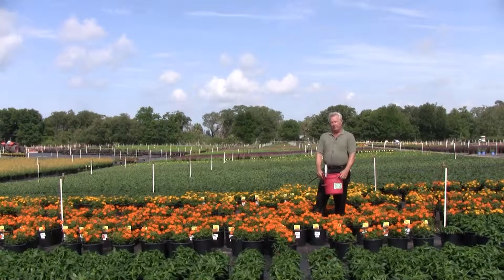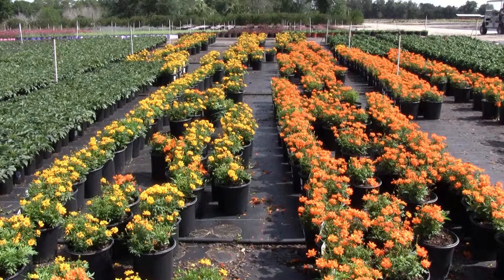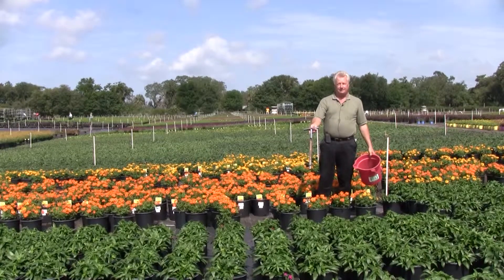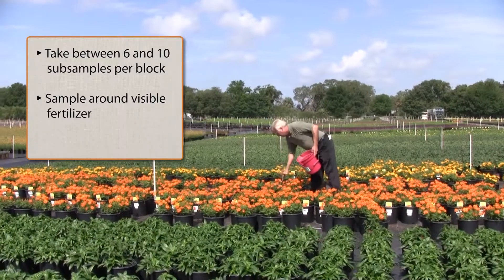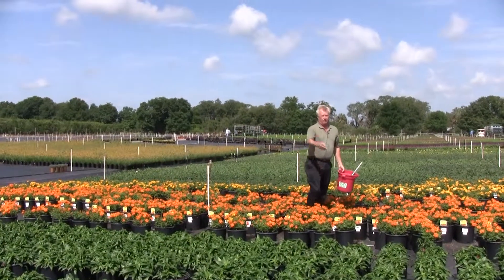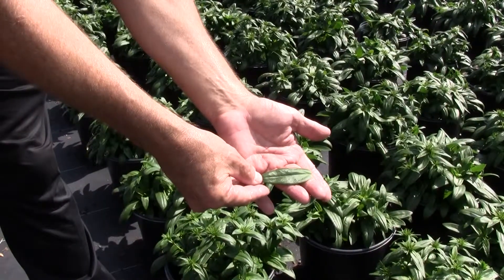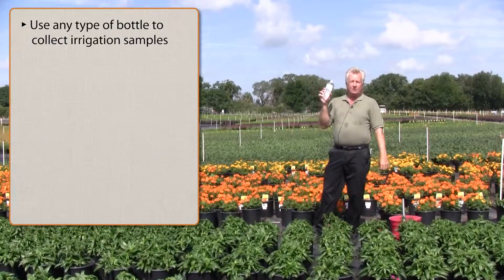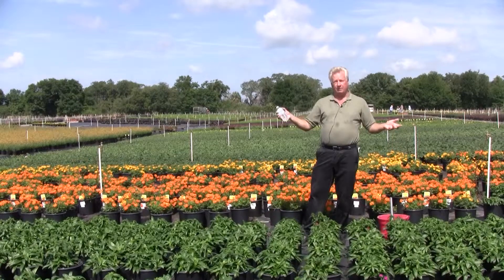Media Sampling in the Nursery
This is part 1 of the Media Collection and Test Results series.

In this video, tropical plant and soil expert Lynn Griffith explains how to properly take soil, plant tissue and water samples from the nursery for laboratory testing.